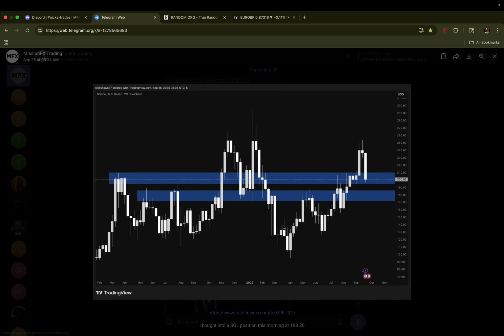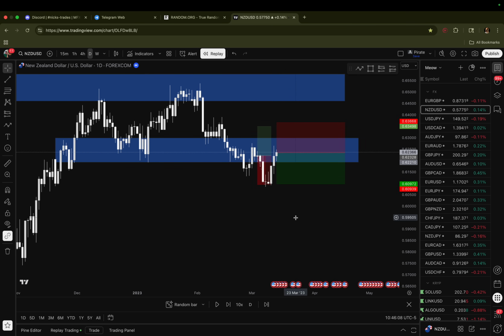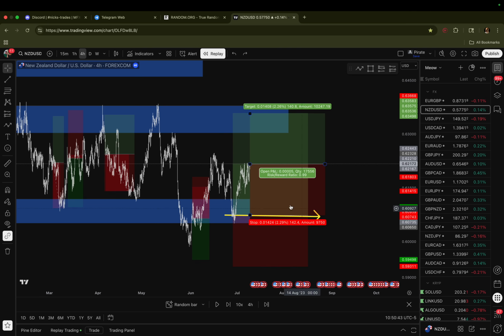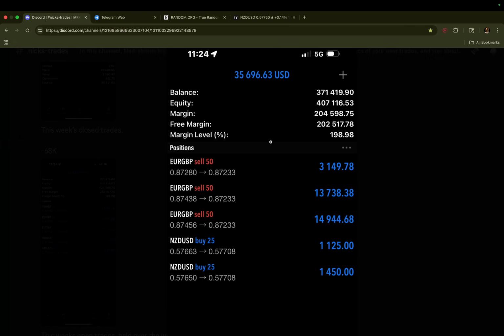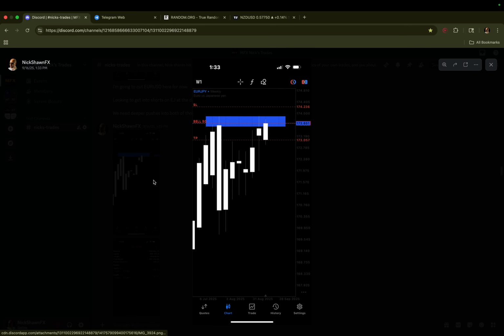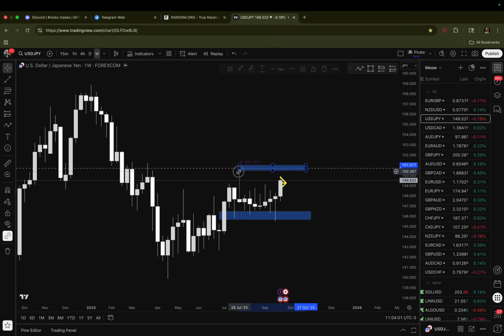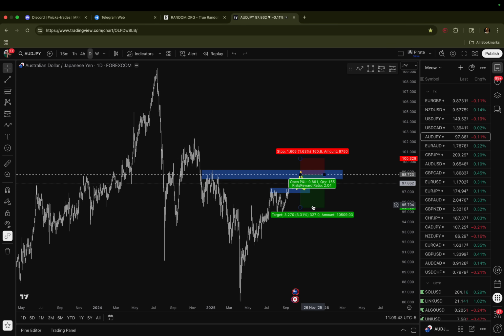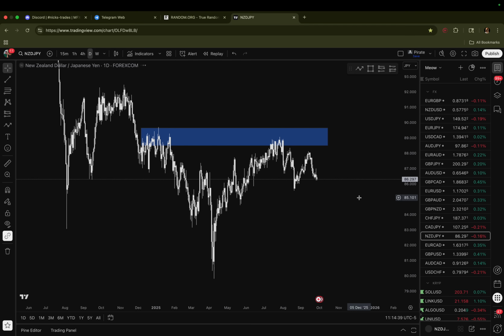Price Just Goes Up Or Down. You're Over-Complicating It.